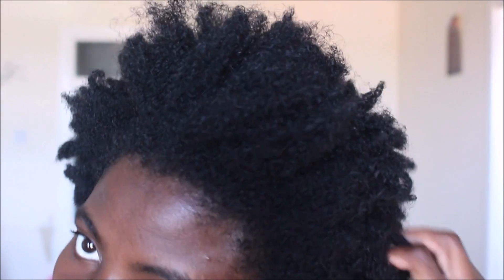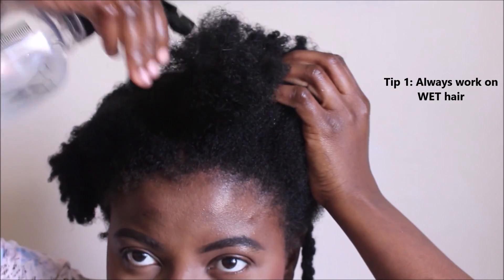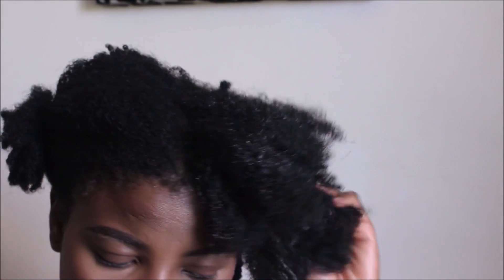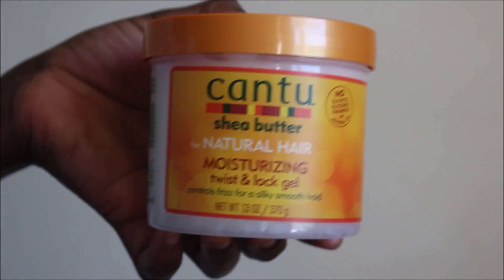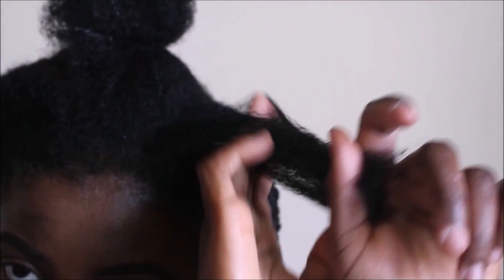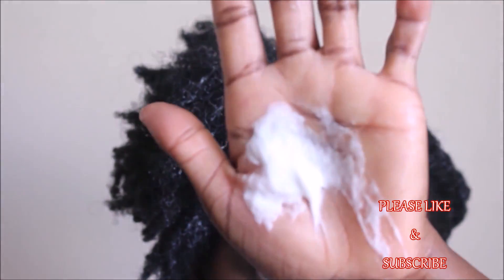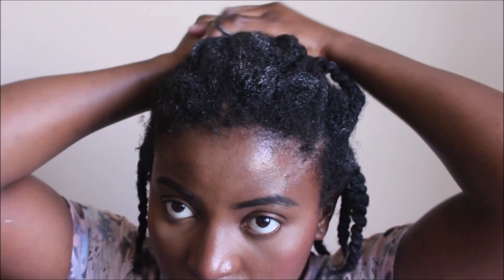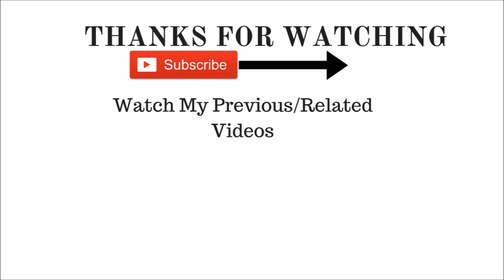HOW I MOISTURISE & DETANGLE MY 4C HAIR WHEN IT'S DRY & MATTE | Kenny Olapade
In this video I shared and showed HOW I MOISTURISE & DETANGLE MY 4C HAIR WHEN IT'S IN IT'S DRIEST & KINKIEST STATE.

SUGGESTED VIDEOS
*HAIR VIDEOS:

- 5 Hacks for the Perfect High Puff (Avoid headache & strained edges)

PRODUCTS MENTIONED
Cantu Shea Butter Leave-in Repair Cream:

Olive Oil

Cantu Shea Butter Moisturising Twist & Lock Gel:

Shop My Hair Growth Oils:
- Raw Shea Butter

- Coconut Oil

- Olive Oil

- Sunny Isle JBCOil

- Avocado Oil

- Almond Oil

- Tea Tree Oil